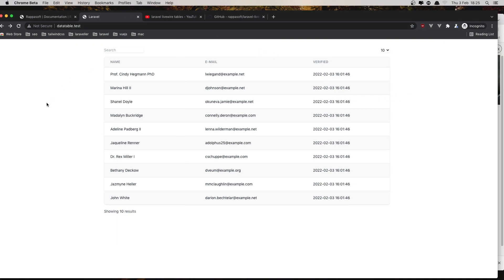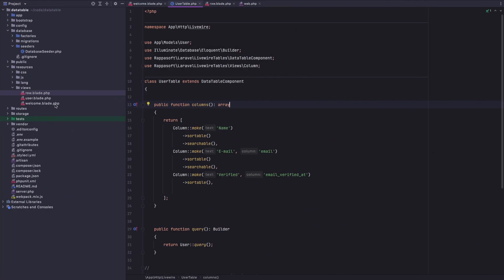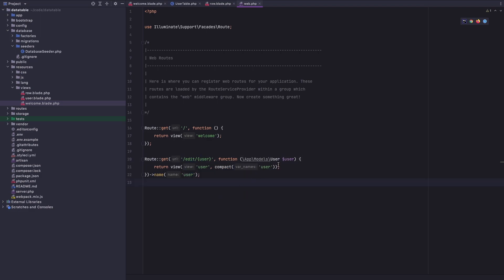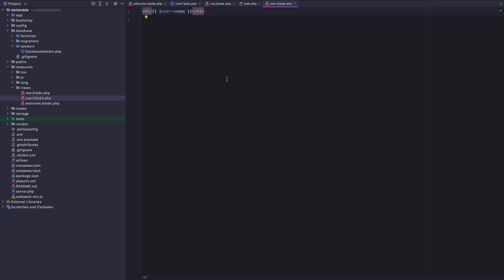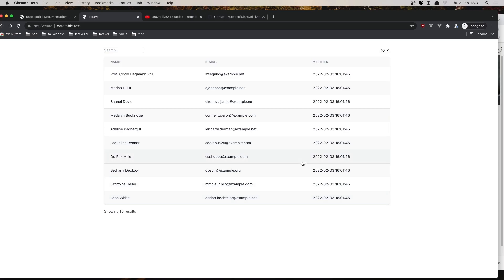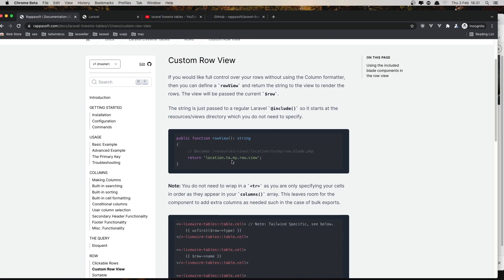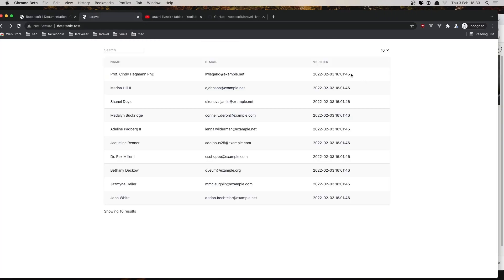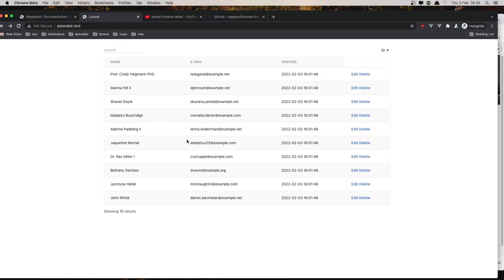Laravel Livewire Datatable Package | Create Easy Customizable Laravel Livewire Tables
Hello, in this video we are going to look Laravel Livewire Dtatatable Package.
Create Easy Laravel Livewire Dtatatables.